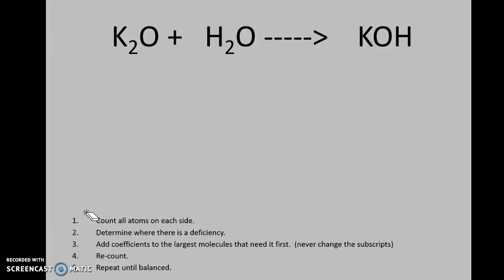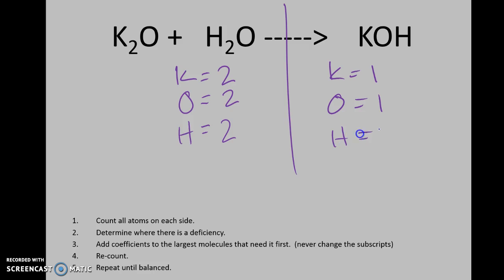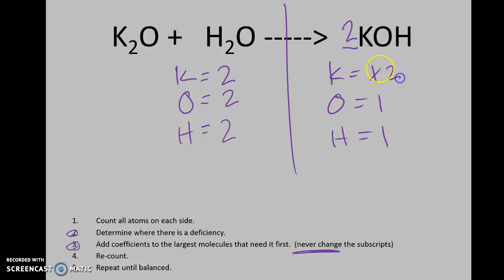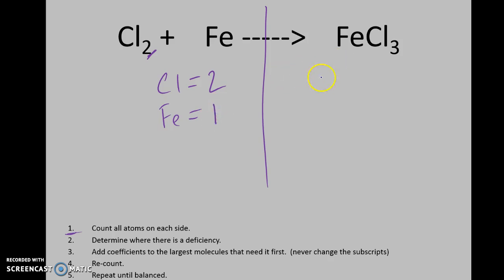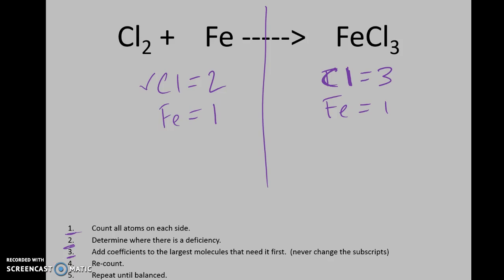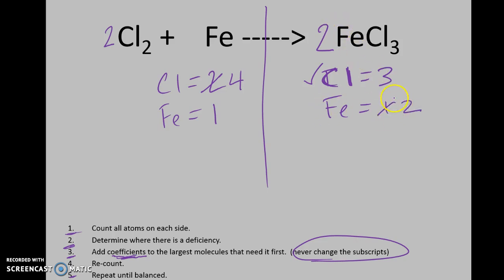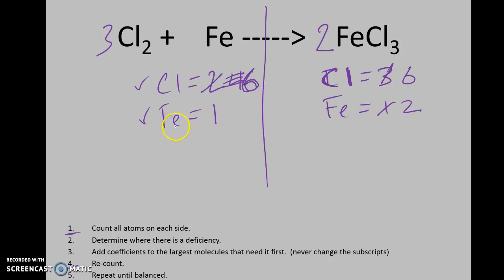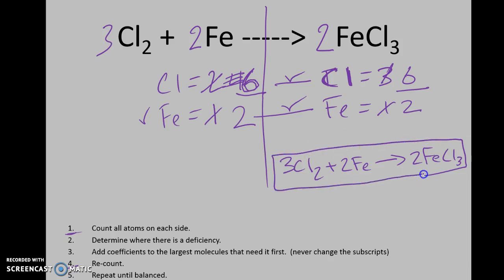Balancing Chemical Equations